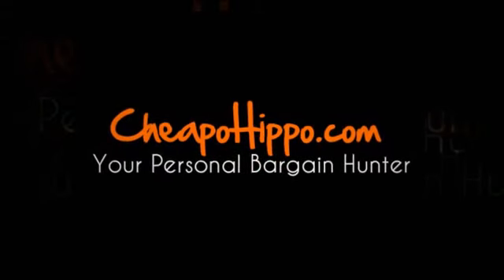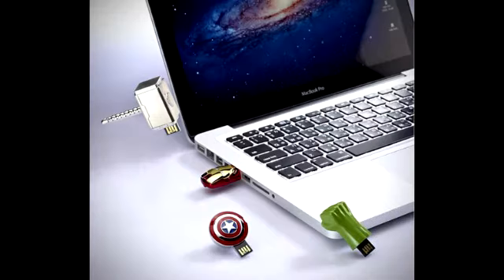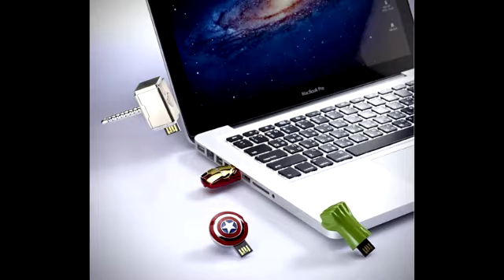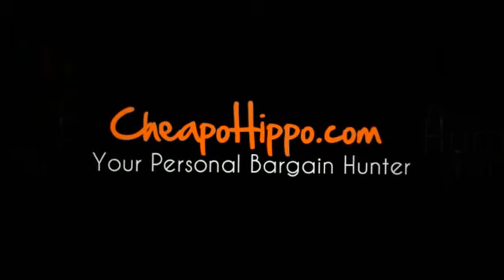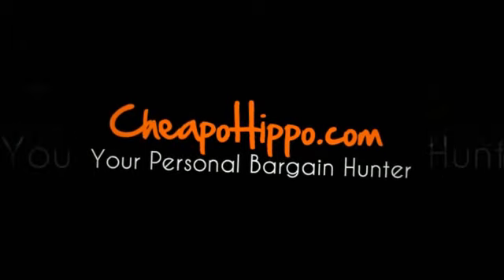Avengers USB Flash Drives - $20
Avengers USB Flash Drives for $20 + Shipping